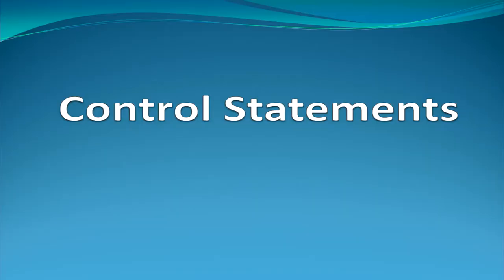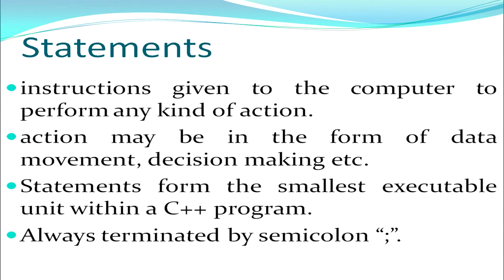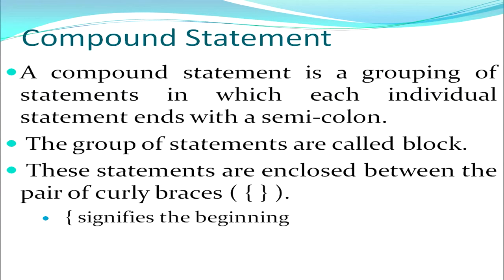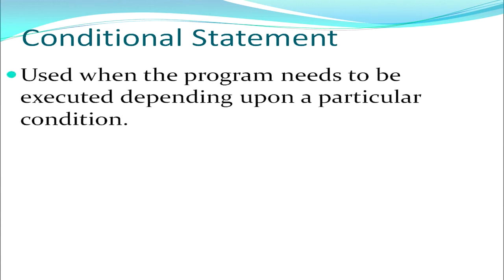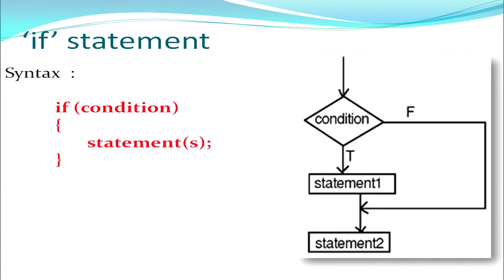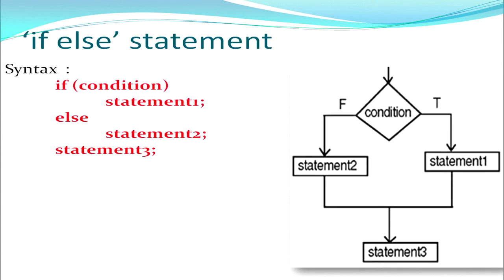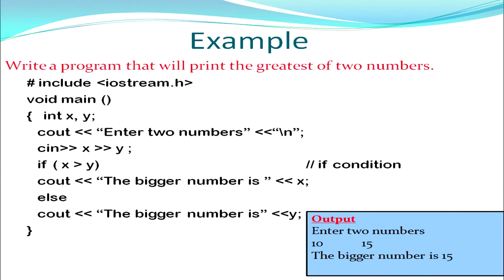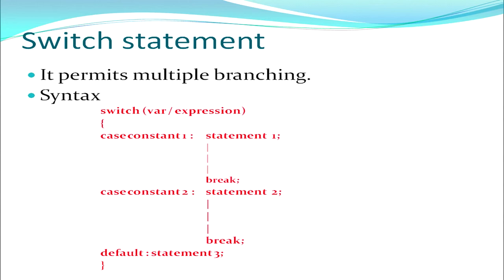9 Control Statements Sr. Secondary 330